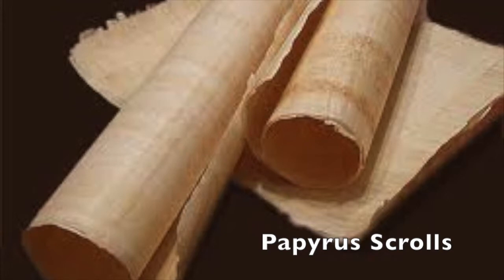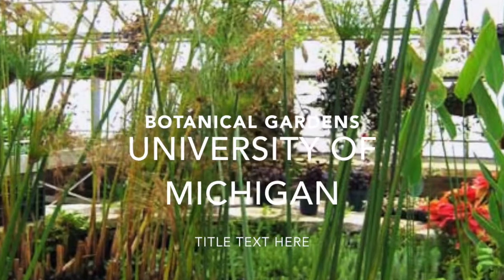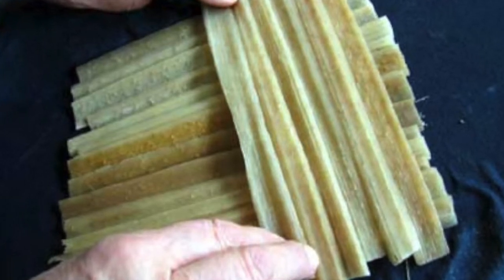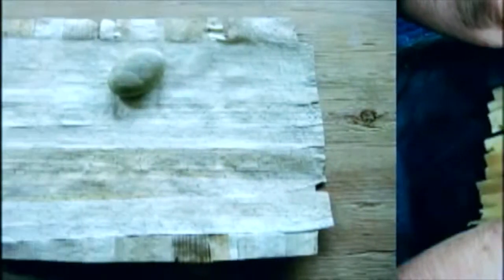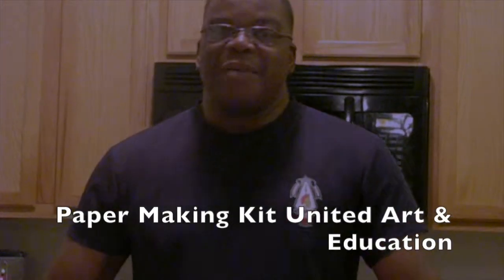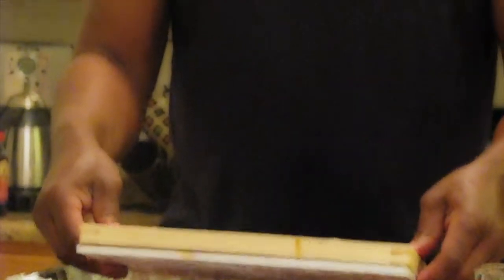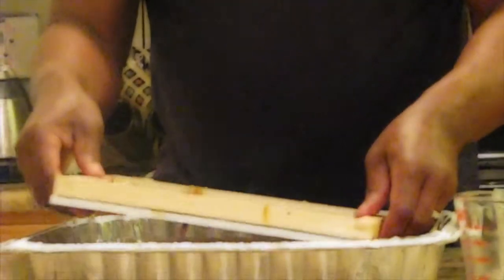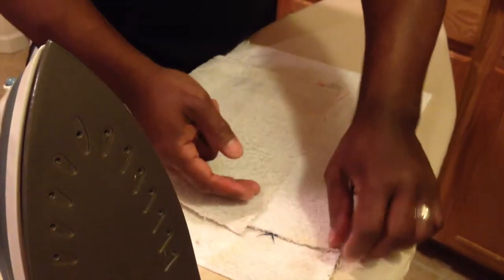Evolution of the Papyrus Plant and Making Paper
The process of making paper in early history using the papyrus plant found in Egypt.